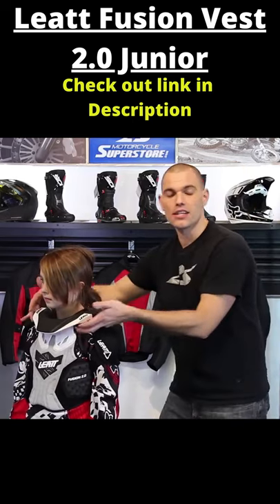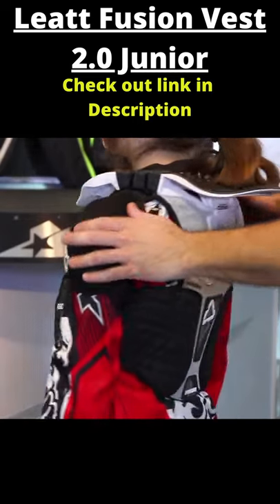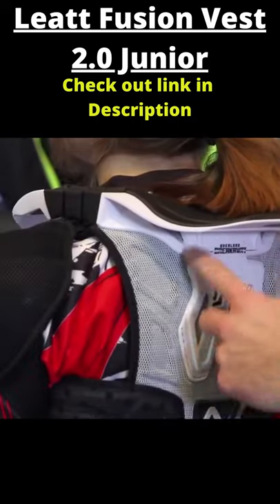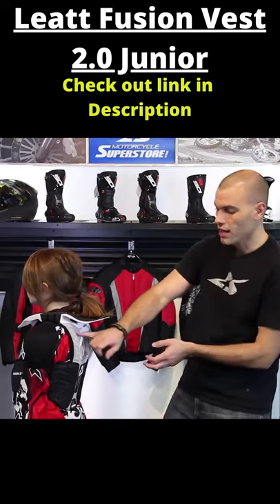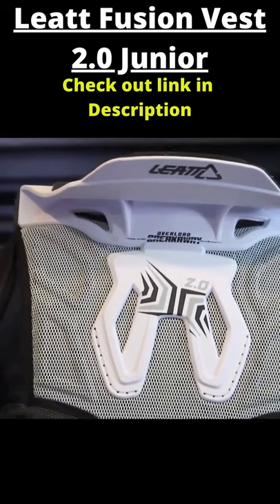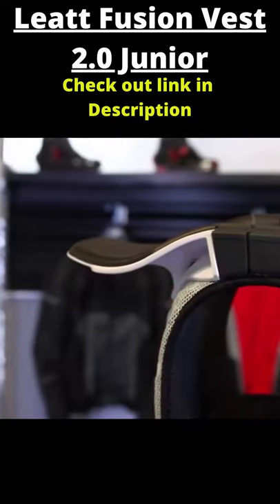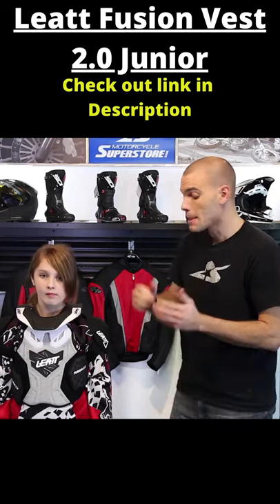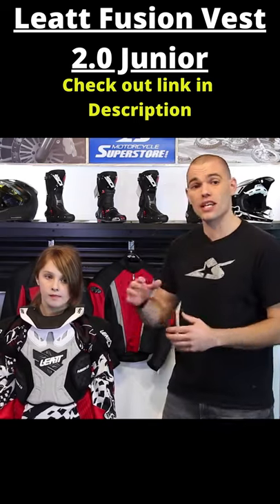Leatt Fusion Vest 2.0 Junior